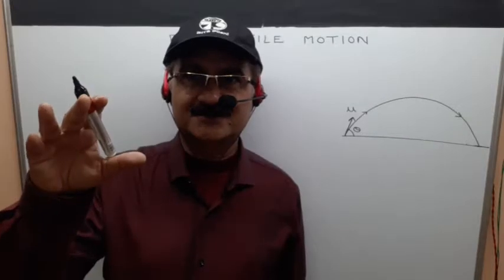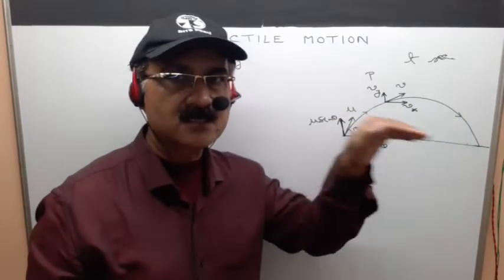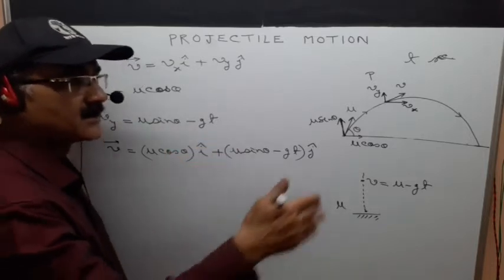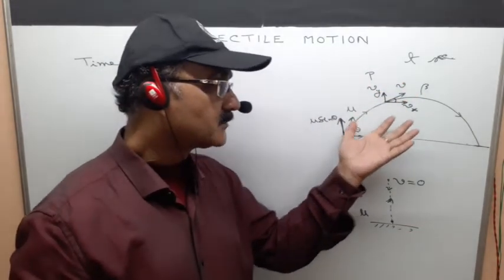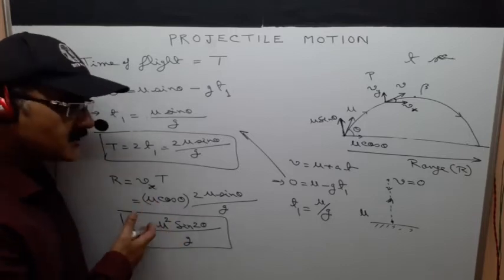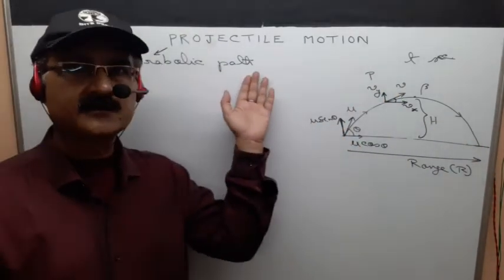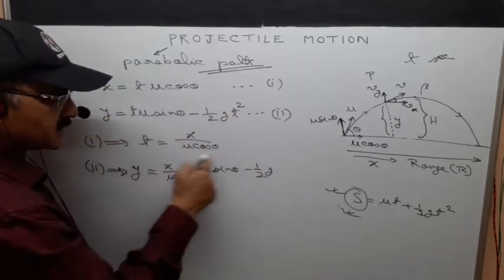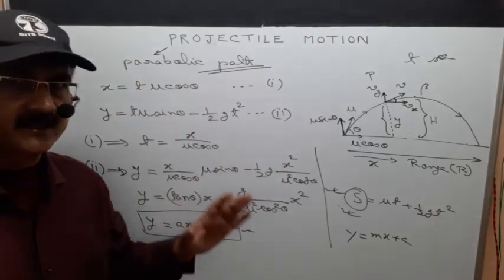Projectile Motion: The Best way to Learn it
Learn projectile motion easily in just 40 minutes.  Taught by a B.E. from BITS-Pilani, with over 25 years of experience, in his unique teaching style.

Compare this lecture with other lectures on YouTube or elsewhere. You will find that it is the best. It builds on your existing knowledge to teach the new concepts; which makes learning easier.

It is short, covers all the required concepts, derives all the formulas,  and much more.  It gives you tips on what to focus on to master this projectile motion topic.

The courses start from as low as Rs. 200/- per topic. Some of the tiny courses being offered right now are:
(1) Gravitation for NEET & class 11 @ Rs. 200/-
(2) Essential Calculus for Physics   @ Rs. 200/-

All courses are up to NEET level and includes video lectures of concepts and solutions of many past questions of NEET.

You can  also check your preparation for NEET with our  Topic-wise  Tests which are FREE. Click on the link below to sample a test (or copy/paste the URL into your browser):

Faculty: Mr. Anupal Bharali
Qualification: B.E. from BITS-PILANI
Experience: Over 25 years of teaching experience on IT, Computer Science and Physics.

Students' Feedback:  Thousands of gratified students for making their lives.

Now it is your turn to avail the opportunity of learning from him.